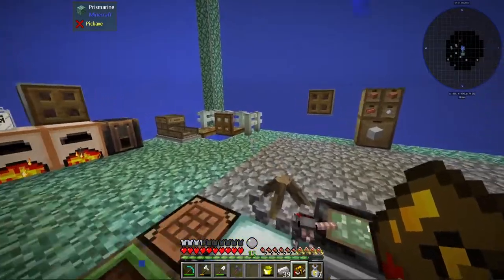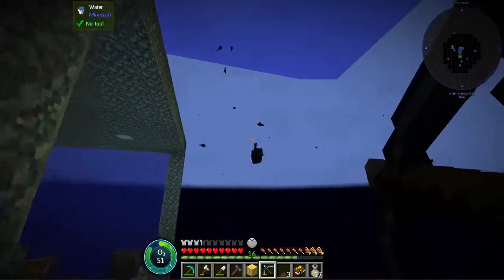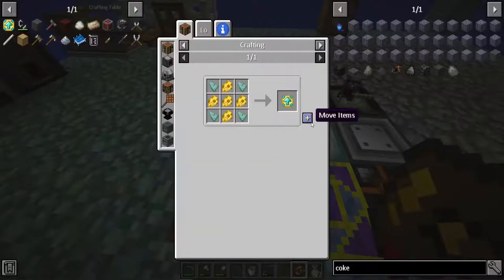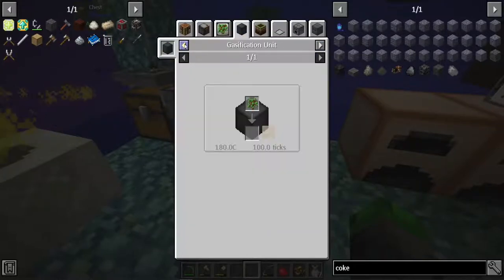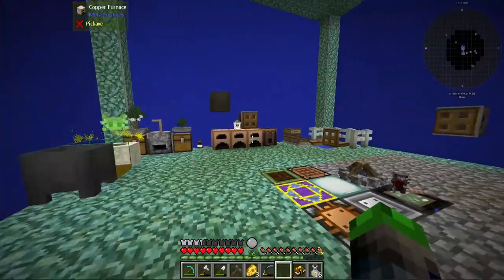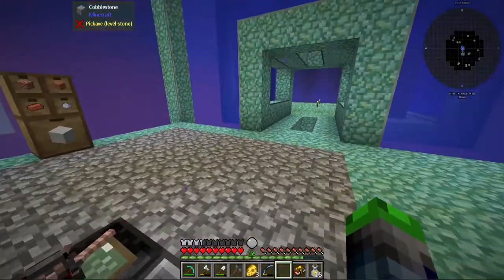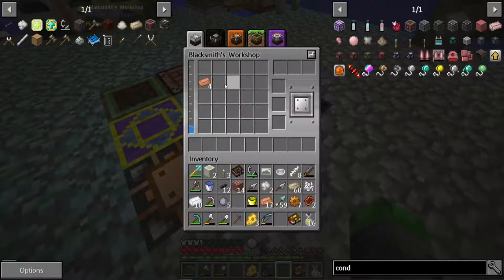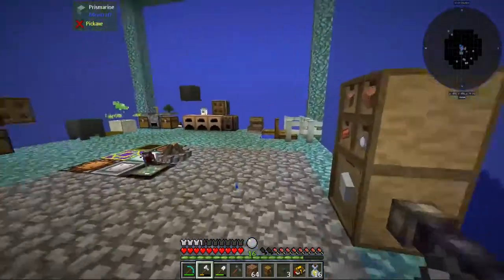Rat Modifier Combiner?? Seablock: Rustic Waters - Ep 8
Hey guys, today we are going to be going through some quests.

Links!